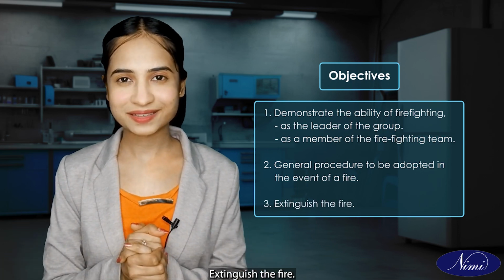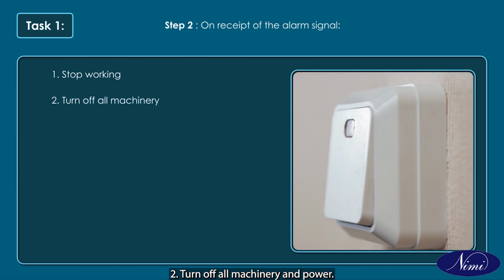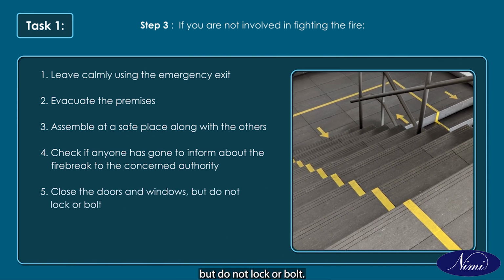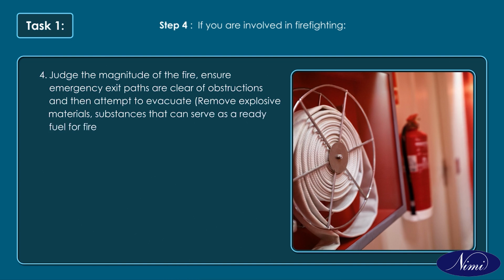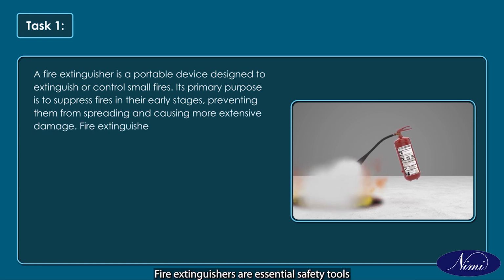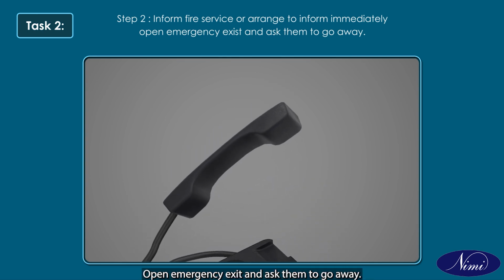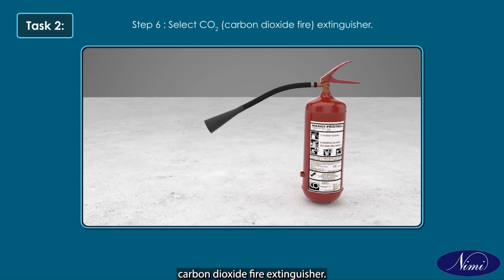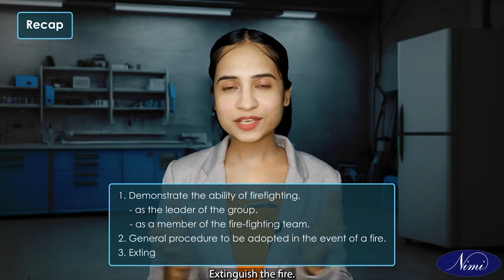Demonstrate fire fighting | NIMI | DIGITAL | ENGLISH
NIMI - Government of India proudly presents a brand-new practical online training video focused on one of the most critical life-saving skills: Fire Fighting!

This comprehensive video is designed for the ITI ecosystem and vocational education sector, aimed at empowering learners with essential firefighting knowledge and hands-on techniques. Whether you're a student, instructor, or industry trainee, this video will guide you through vital fire safety practices and emergency response actions in clear, easy-to-understand English.

Time stamp
 0:01- Title  & Introduction
0:14  - Objectives
0.35 -  Let us collect the equipment required to do this exercise
0.49 - task -1 General procedure to be adopted in the event of fire
4.25 - task - 2 Extinguish the fire
6.14 - Recap

💡 Our focus is on real-world demonstrations to build confidence in tackling fire-related emergencies, promoting self-paced and skill-based learning.

🔔 Don't Miss Out! Your engagement helps us continue developing high-quality educational resources for the vocational community.